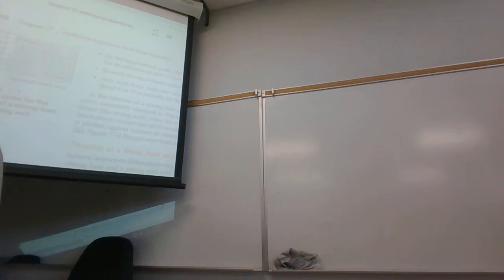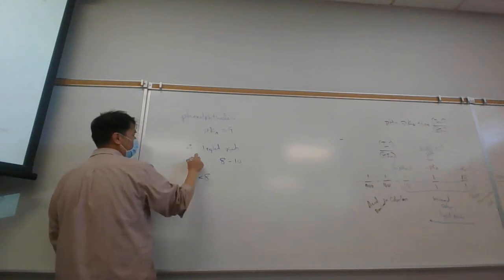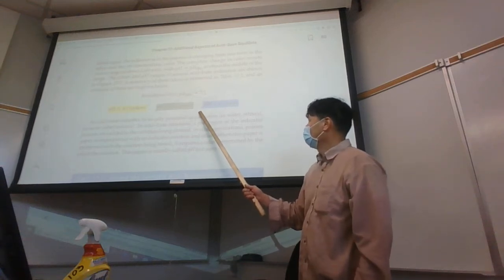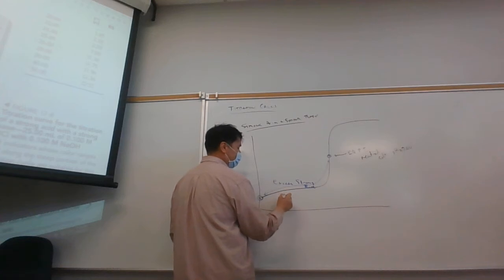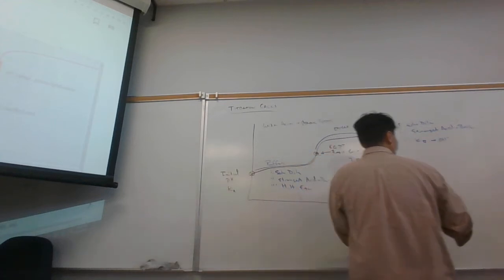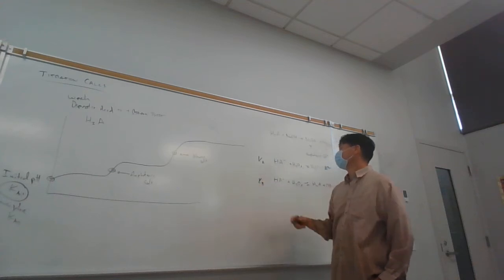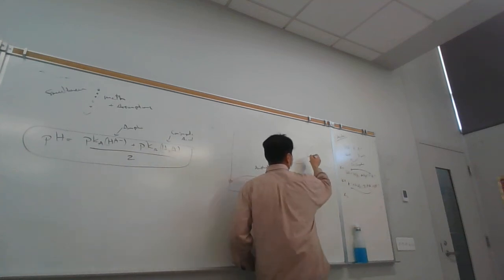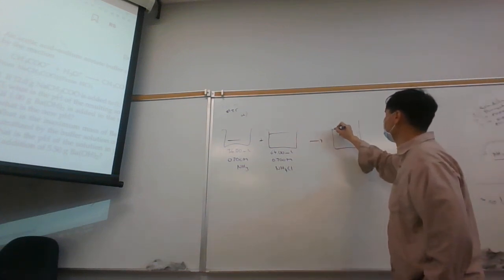Chem 1B 1244 041822